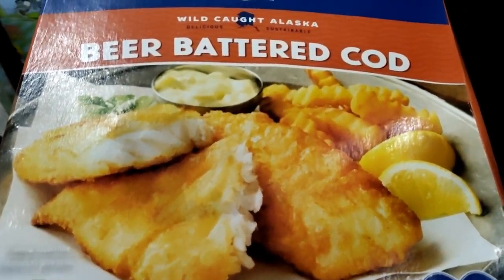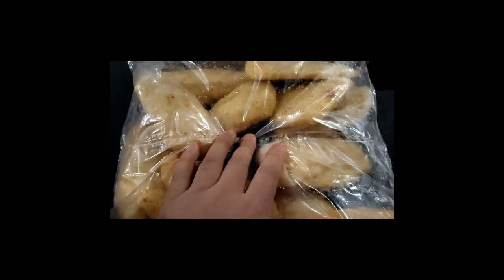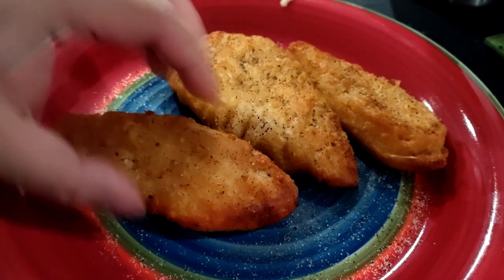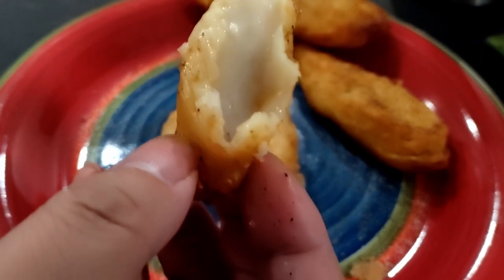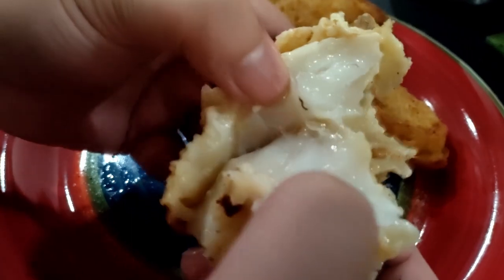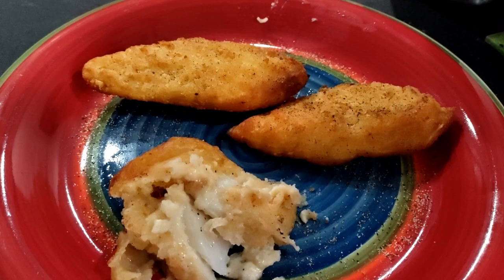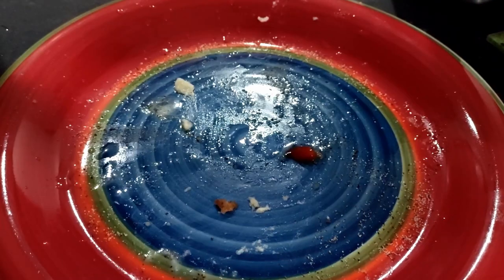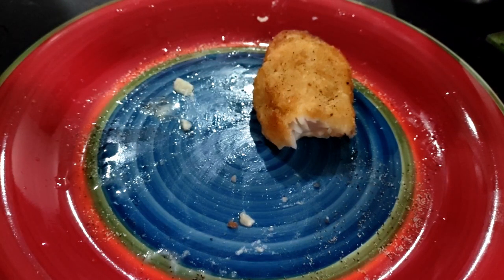Trident Seafoods - Beer battered cod - Cook and review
Trident Seafoods - Beer battered cod.

Will this product taste like restaurant quality?